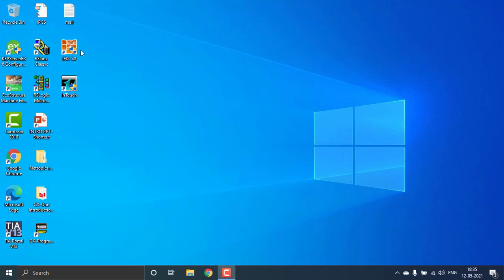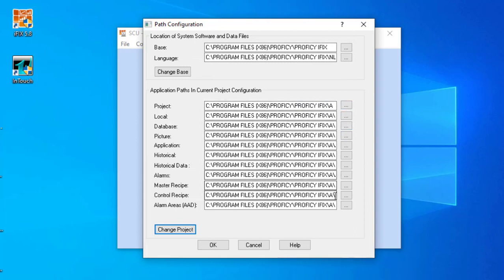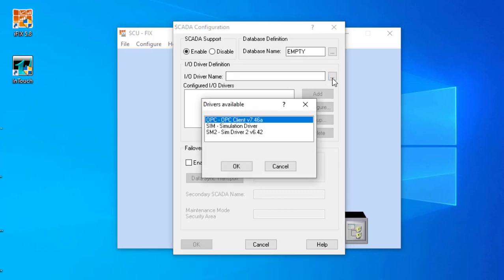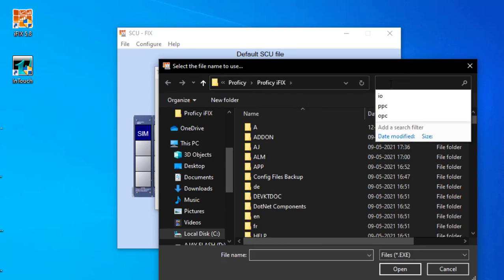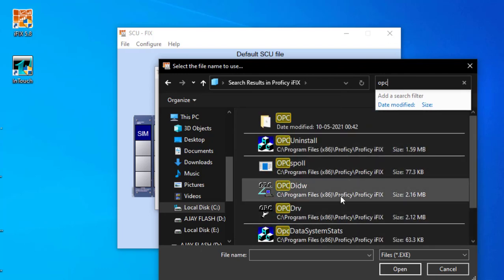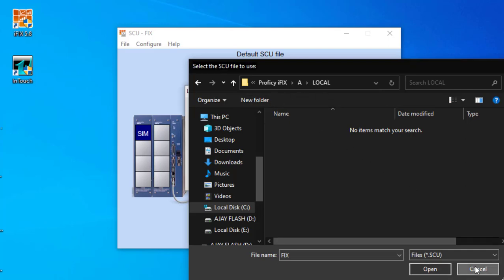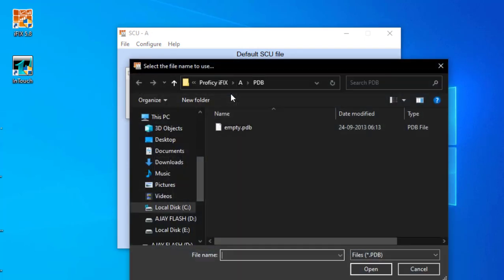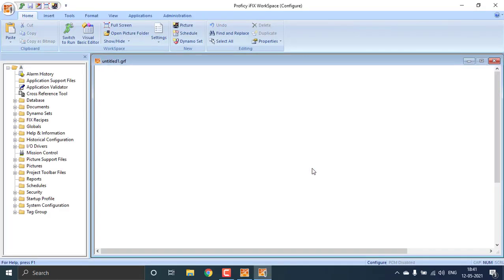IFIX SCU CONFIGURATION | IFIX 5.8 SCADA SYSTEM CONFIGURATION UTILITY | NEW SCU PROJECT IN IFIX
task creation ad driver configuration in ifix scada scu